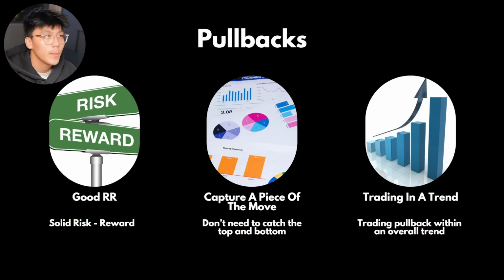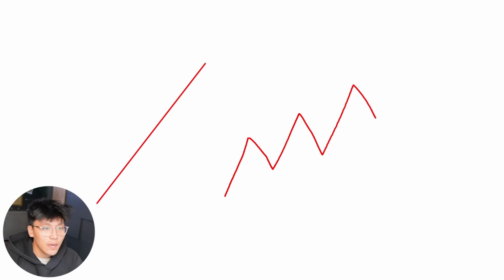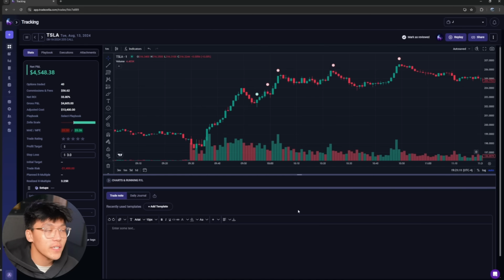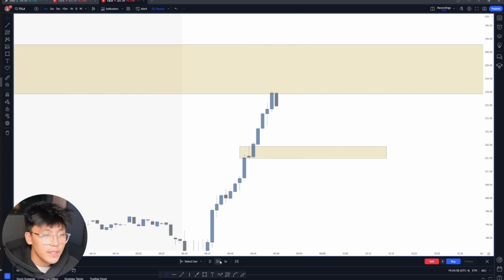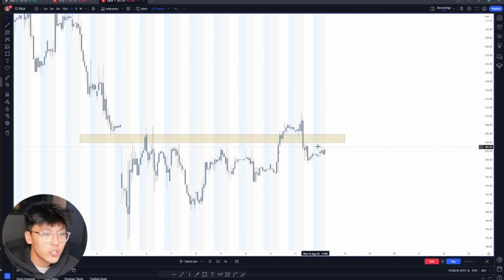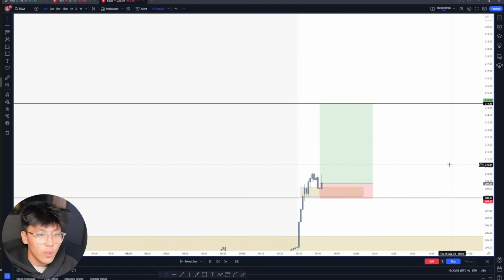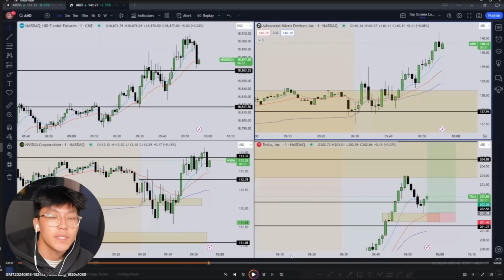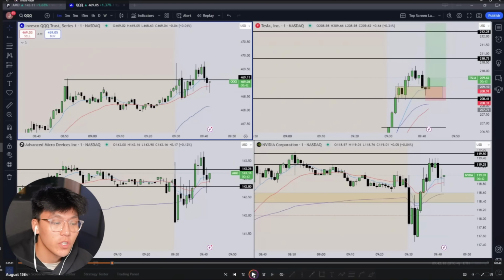Revealing My Scalping Strategy That I Use Consistency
This LIVE & FREE trading event will take place August 29th at 6PM EST, make sure to register!

In today’s video, I will explain exactly how I trade pullbacks daily. I will show you exactly what I look for and show you a live trade that I took in real time.

Time Stamps:

0:00 - Intro
0:20 - Why We Trade Pullbacks
1:49 - Chart Illustration
4:15- Announcement
4:43 Examples
11:38 - Live Trading